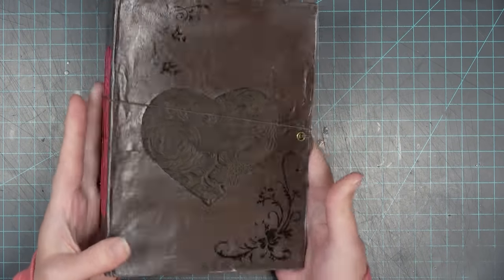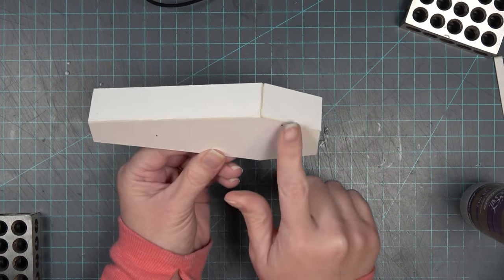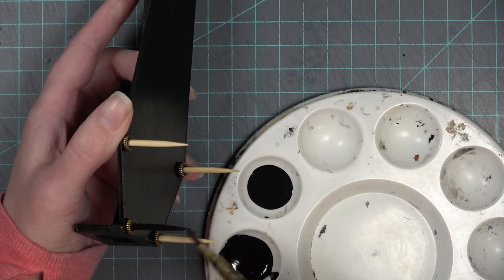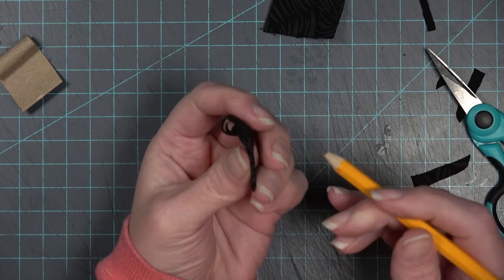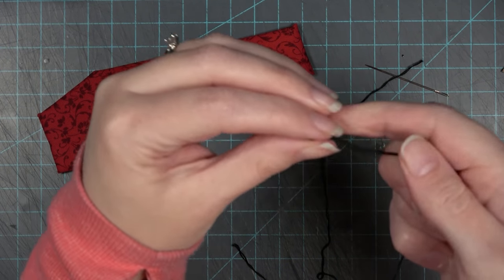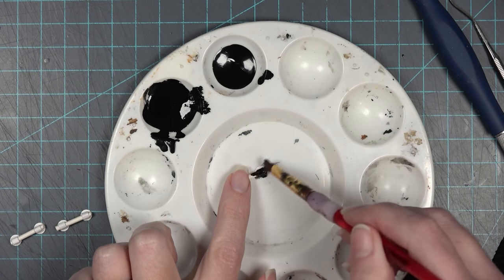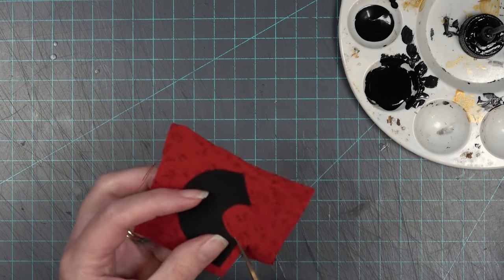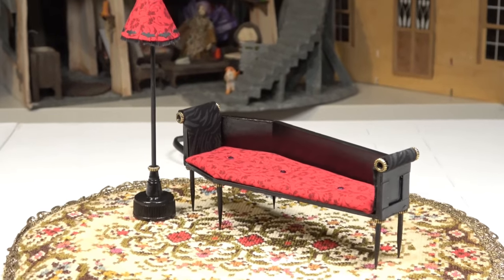DIY Vampire Miniature Couch🦇 (Prompt #12)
This video is all about prompt #12: Vampire!!  Be sure to check out my collab partner, The Gothic Unicorn! Her info is below:

-Easy Cutter
-Straight Edge Paper Cutter
123 Blocks
-Matboard: There is no link to any matboard that I have been able to test and suggest to you... but if you go on a search I highly suggest 'Crescent Brand'
-Tacky Glue
-Fabritac Glue
-Gorilla Gel Super Glue
-Quilt Batting
-Gold Beads (this is the closest match I could find)
-BBQ Skewers: You can get these for $1 at the grocery store ;)
-Gloss Black Paint
-Micro Buttons

Music Info:
Murder Mystery by Sir Cubworth
Night_Music